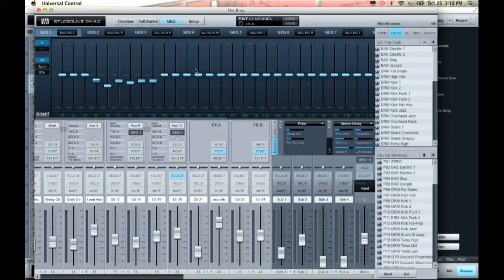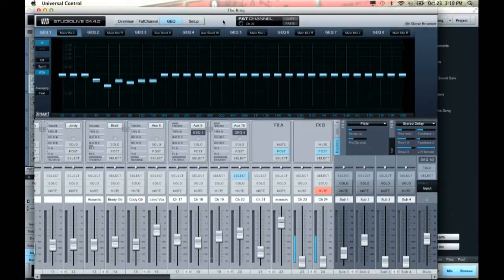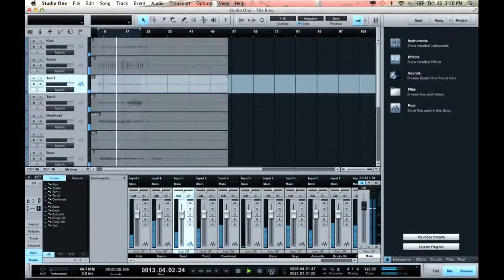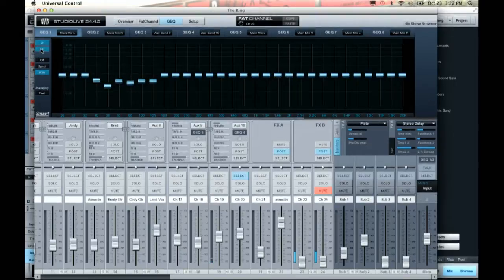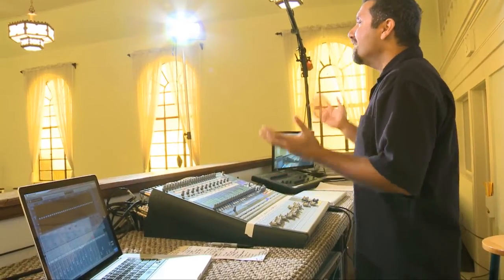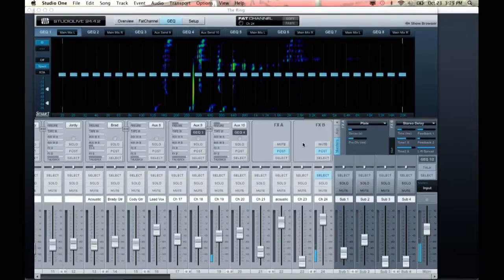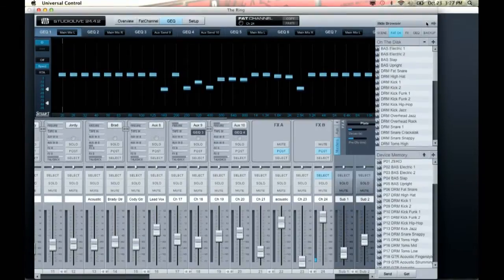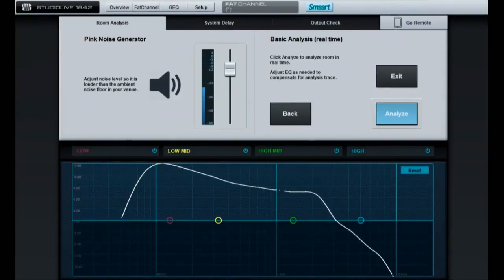PreSonus StudioLive Digital Mixer Webinar Part 3 - CCI Solutions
In Part 3 of this in-depth PreSonus StudioLive "how to" webinar, Rick Naqvi, Vice President of PreSonus talks about a new feature recently added to the Virtual StudioLive software. It's the integration of the SMAART Spectra Tools. SMAART is really great sound analysis software that's created by a company called Rational Acoustics. It's really the industry standard for this type of acoustic technology. Rick specifically talks about one of the most common "tricks" in mixing, that is, identifying fundamental frequencies for specific instruments and voices and determining where a roll off might be necessary in order to give the entire mix for the group a better sound. Ricks explains how this can be accomplished by opening up the RTA and using the High Pass filter to allow those desirable higher frequencies to pass through.
In the second half of this segment Rick discusses how to read the spectragraph and how useful this can be in coping with feedback. Specifically, this can happen when a pastor is wearing a lavalier mic and walks towards the congregation and passes near or stands right in front of the loudspeakers. With the assistance of the visual provided by the Spectragraph display, it's possible to positively identify the exact frequencies causing feedback without eliminating frequencies that are essential to good quality sound.